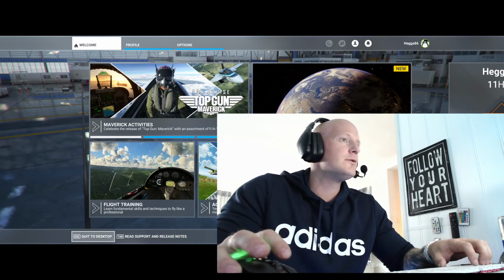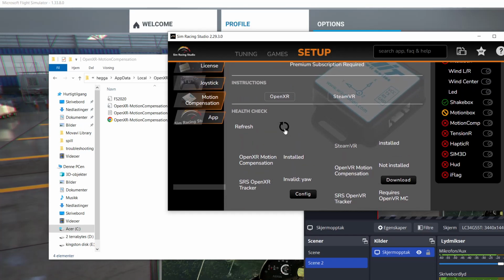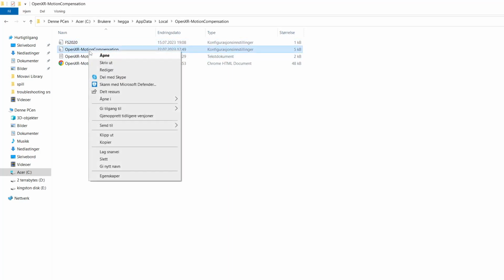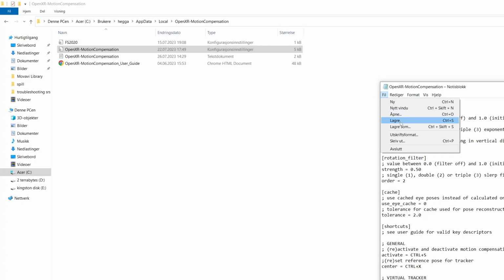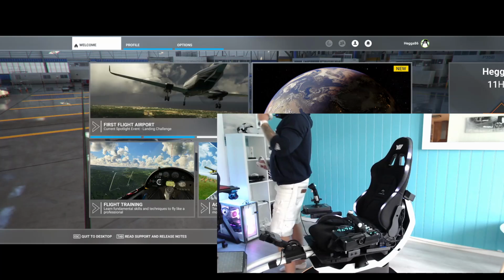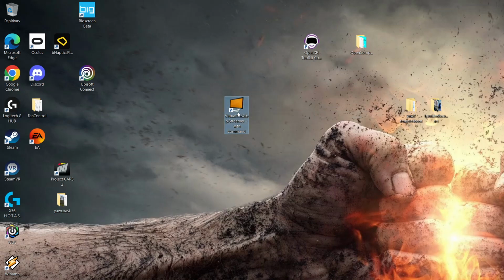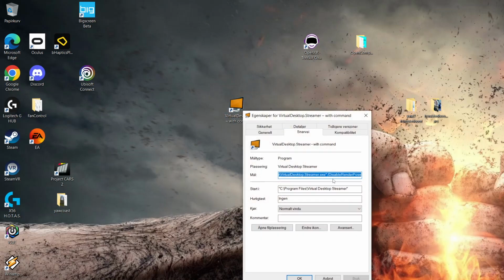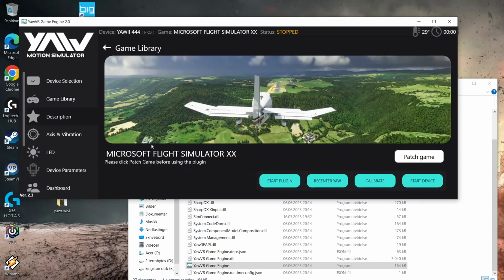how i got openxr motioncomponsation working in msfs2020 with yawvr2 360 freedom.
this setup worked for me.